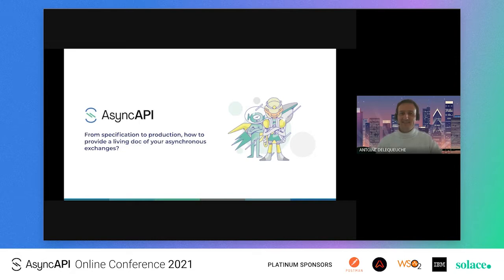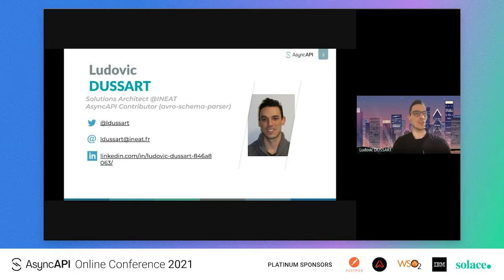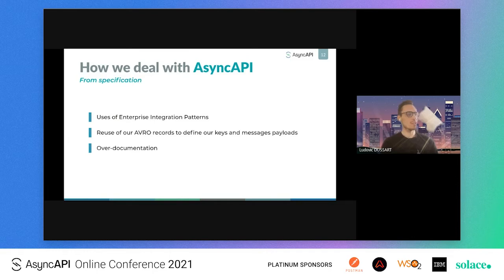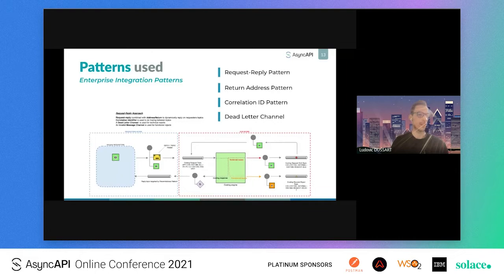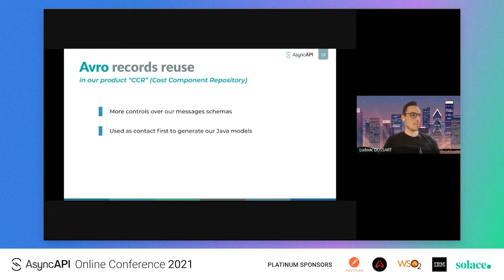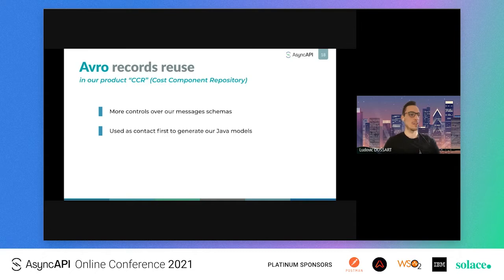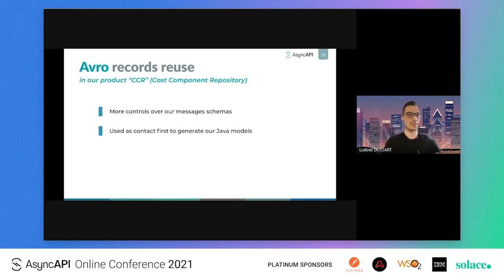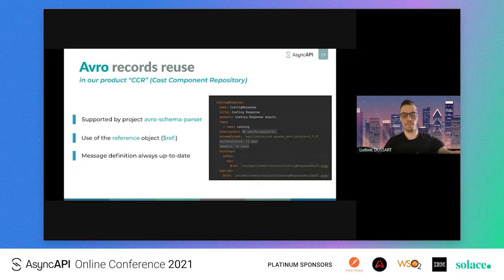From specification to production - Ludovic Dussart, Ineat & Antoine Delequeuche, Adeo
AsyncAPI Conference 2021 - Day 2
17th November 2021

I'm working at Adeo, the European leader for DIY retail, on a strategic digital product. Our task is to optimize the company's articles store prices. To do so, our product performs end-to-end calculation throughout the value chain. We use a Kafka-based architecture to handle the calculation requests and send back the results. Our requesters are partners from the headquarters. An expansion to the company's business units is planned for 2022. But how to efficiently communicate with our partners and ensure that their asynchronous requests exactly match our expected messages structure? How to provide our partners with an easy-to-use and user-friendly exchange framework? How to help them produce their requests and consume our results easily? AsyncAPI is a part of the solution! We use this amazing specification to provide a live documentation, always up to date, based on our Kafka AVRO records. This talk is about a real value chain use case with a technical implementation, that provide our partners with exciting reader experience in production. Come and discover this use case and how to deal with AsyncAPI and AVRO files in a digital product based on Maven and Spring Boot technologies.